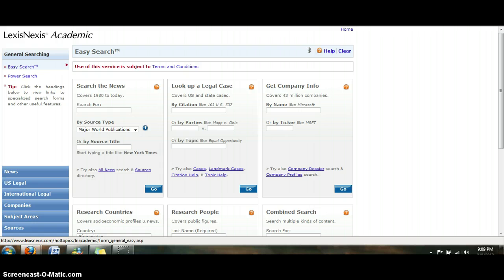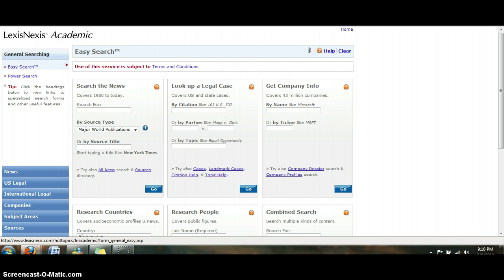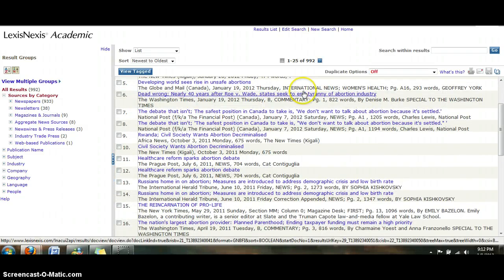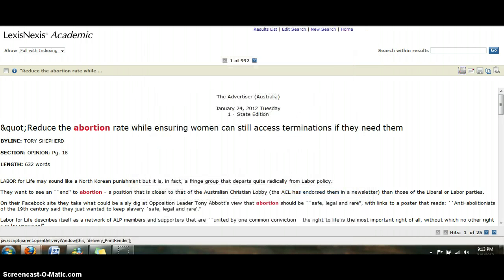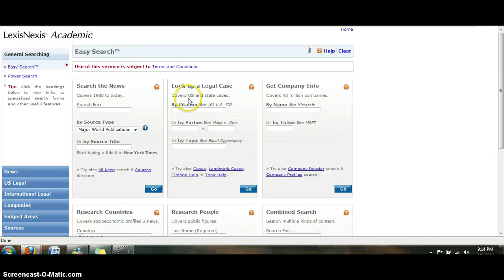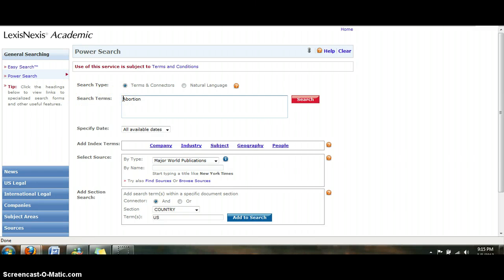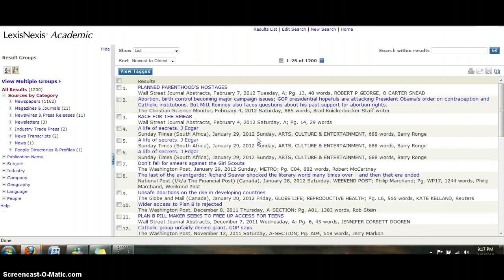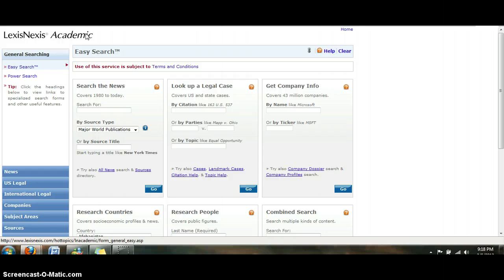Lexis Nexis Data Base Demo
A Demonstration on how to use Lexis Nexis